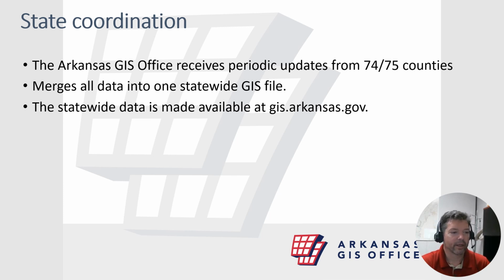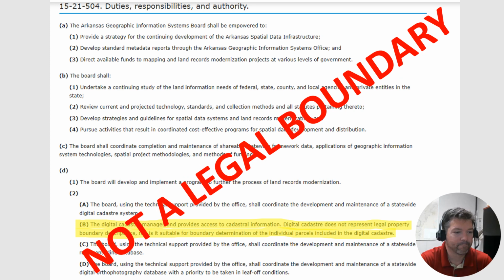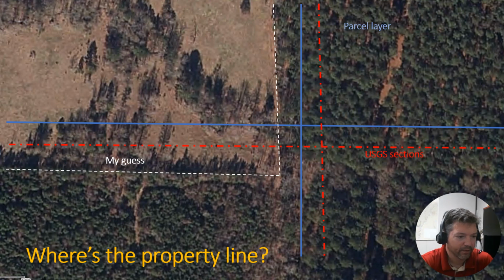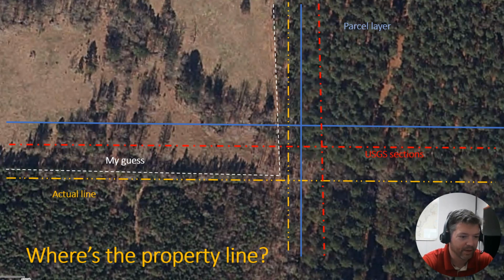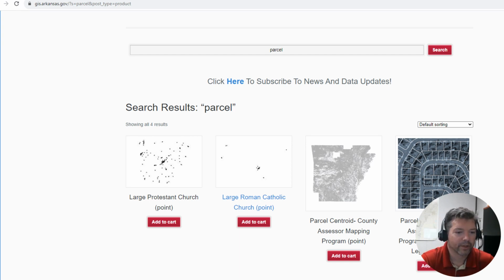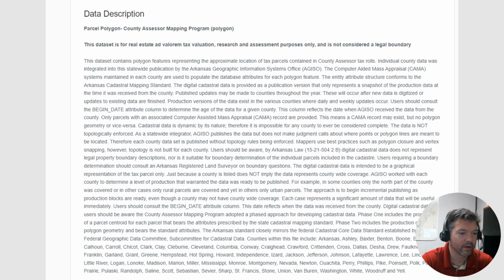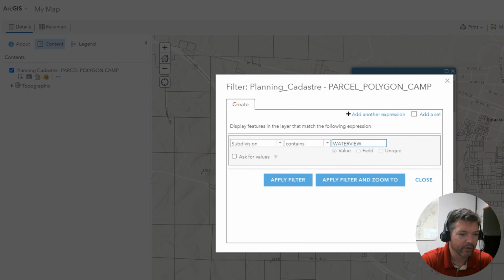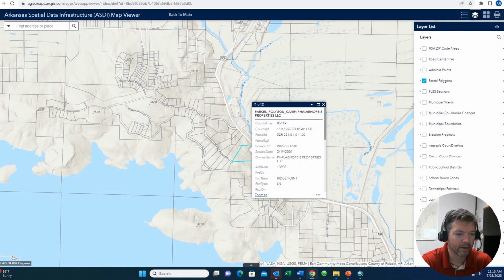Downloading Parcel Data (Arkansas)